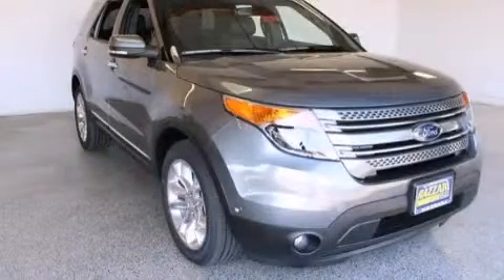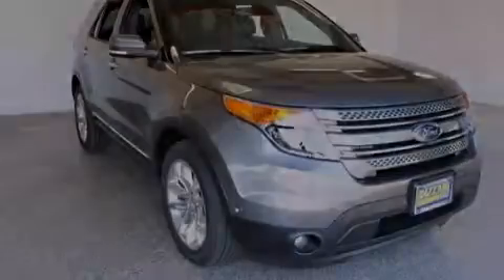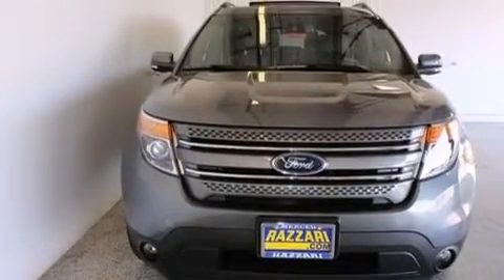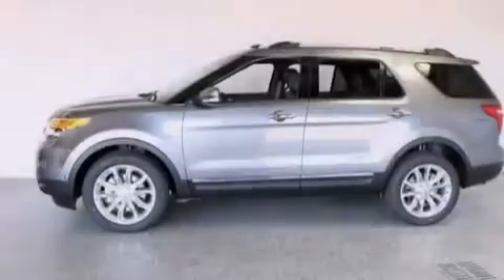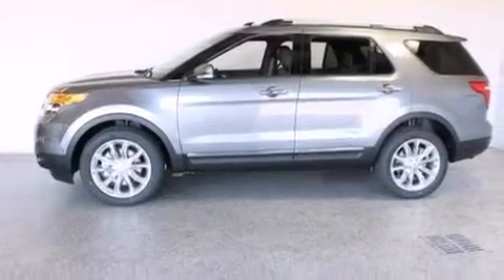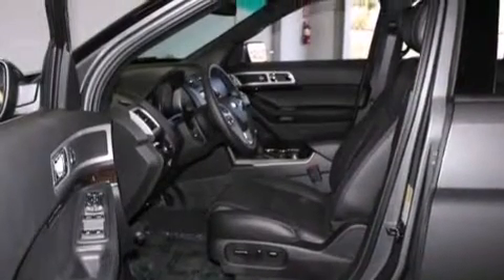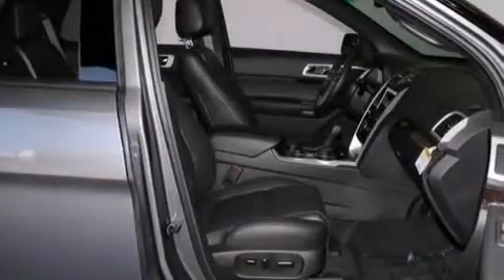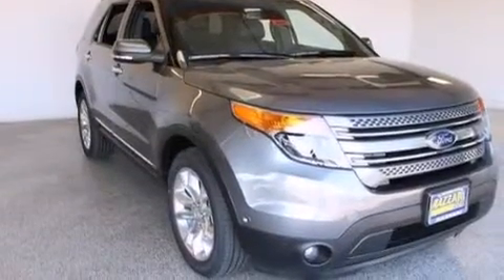2014 Ford Explorer Merced CA 95340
We have been honored to serve the Merced CA area , we promise that your experience at our dealership will exceed your expectations ! Year : 2014 Make : Ford Model : Explorer Engine : Regular Unleaded V-6 3.5 L/213 Trans .